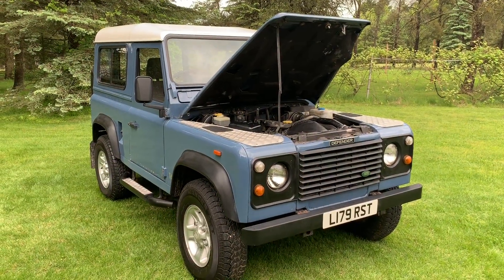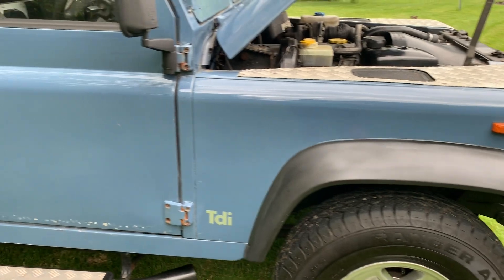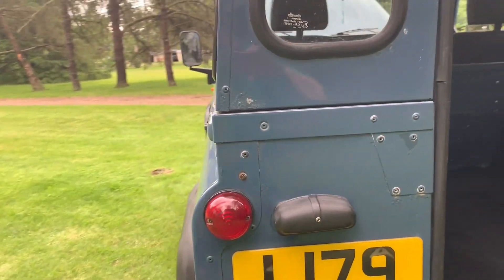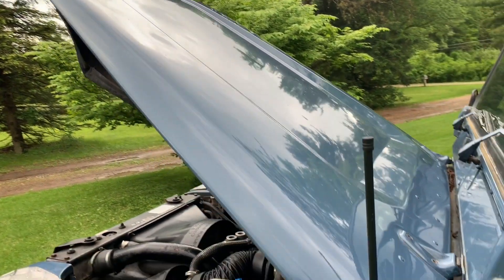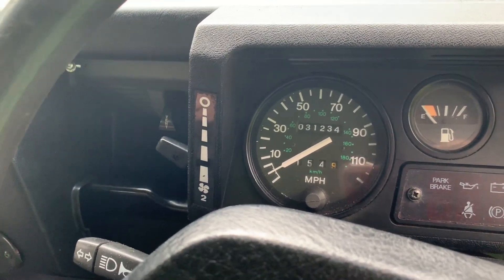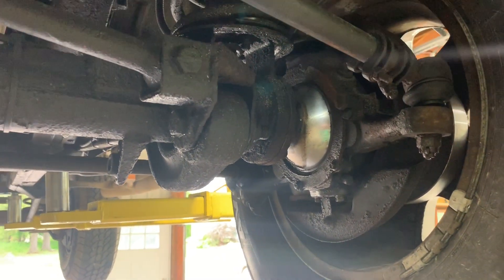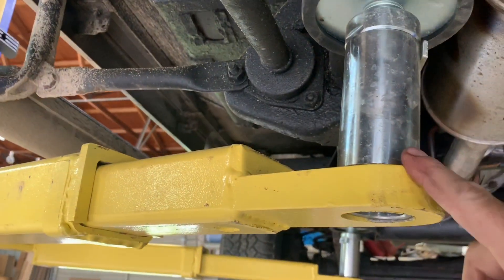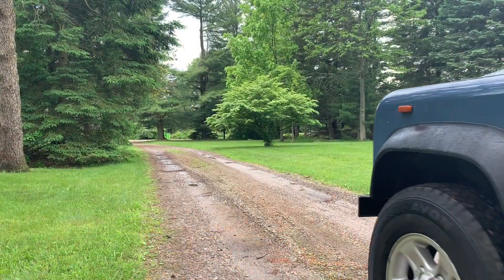(Sold) 1993 Land Rover Defender 90 200tdi